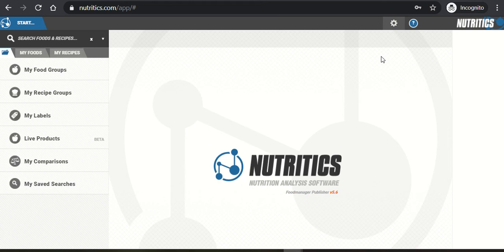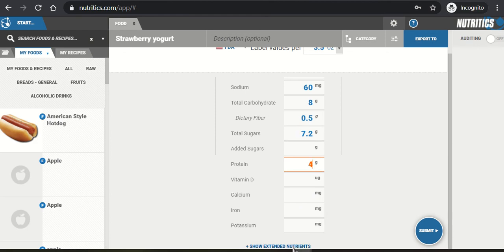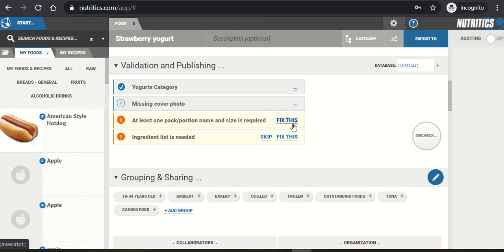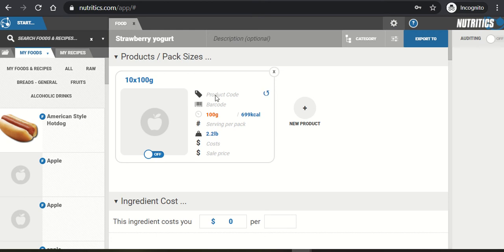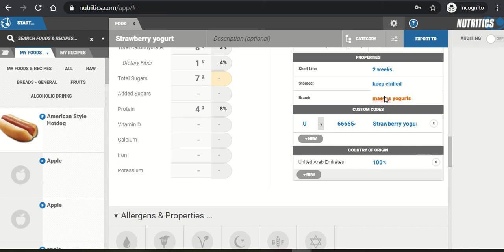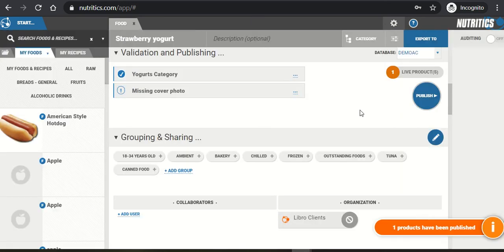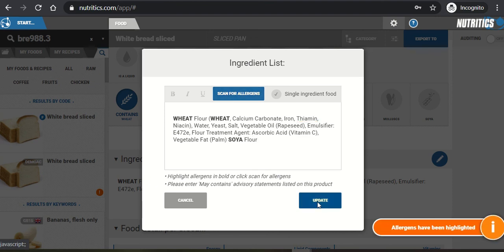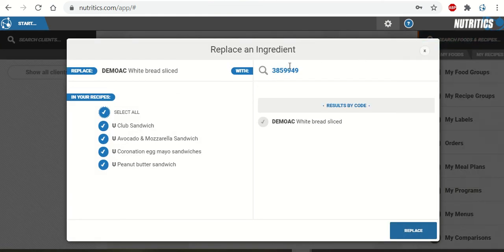Compass Supplier Portal Webinar